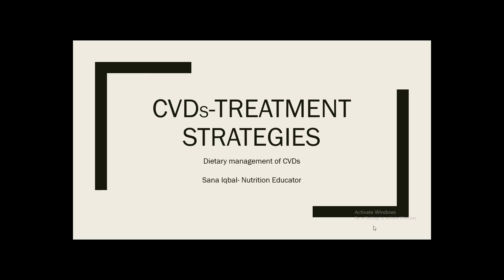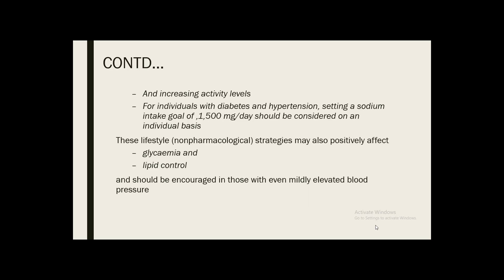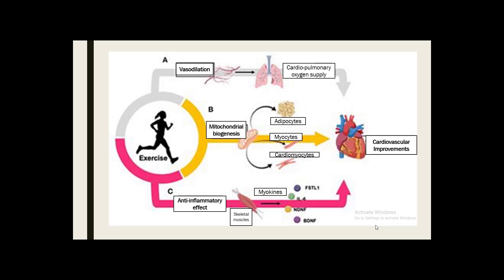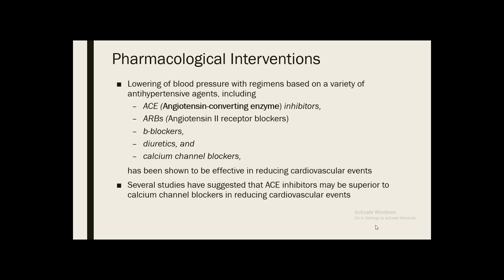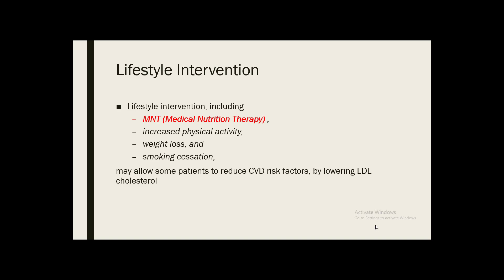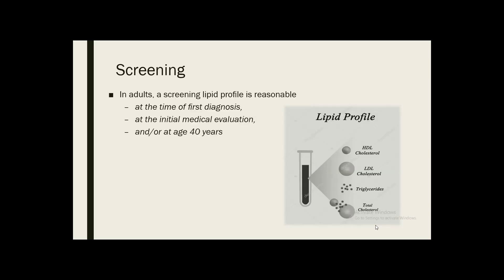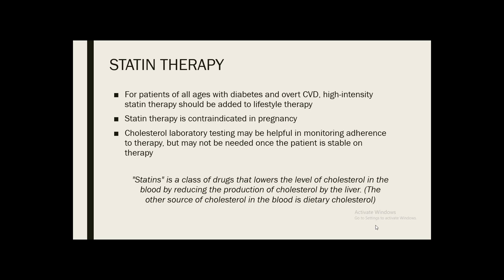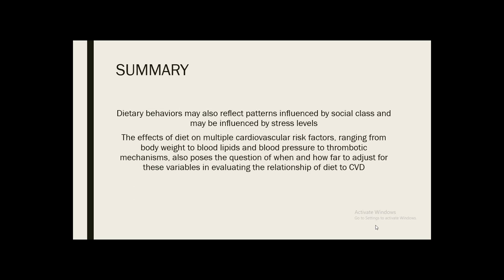Pharmacological and non pharmacological (lifestyle) treatment strategies for CVD|Diet therapy of CVD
Course: Dietetics
Lecture# 3
Semester: 4
Author
About the author
Sana Iqbal- Lecturer GCUF, Sahiwal campus
Qualification- M.Sc. Hons. Human Nutrition and Dietetics
                         B.Sc. Hons. human Nutrition and Dietetics (Gold Medalist)